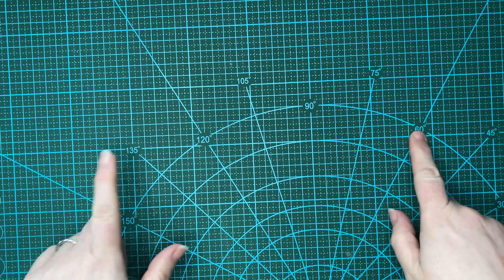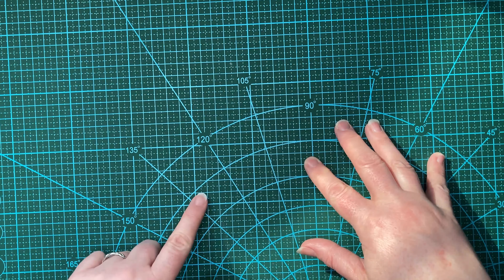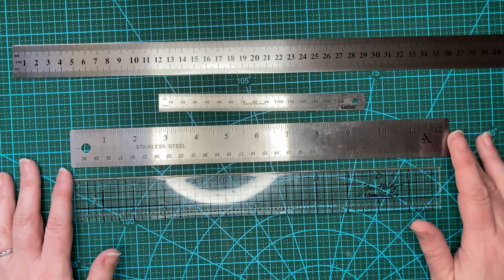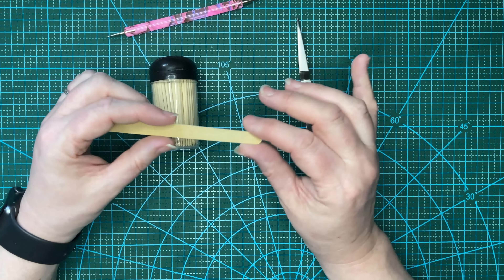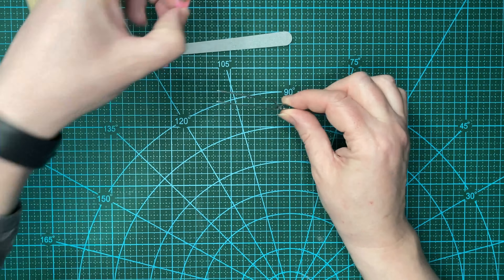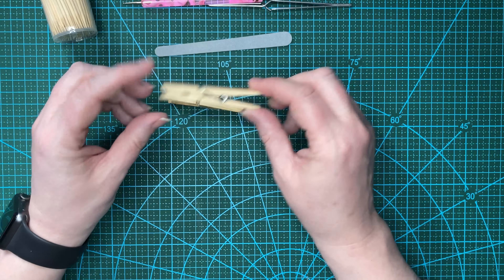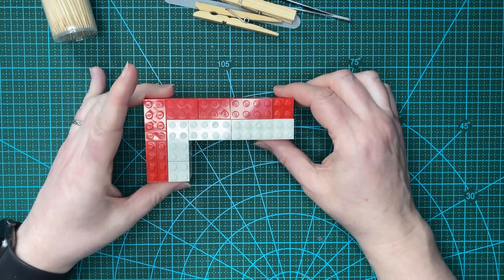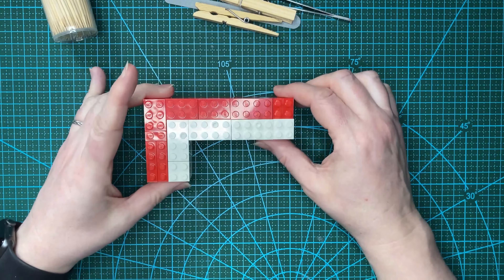What tools do I need to make Miniatures? Some suggestions.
I frequently see people asking what tools they need to make miniatures themselves and here I share my views on the subject.